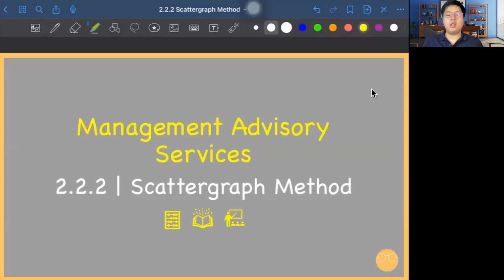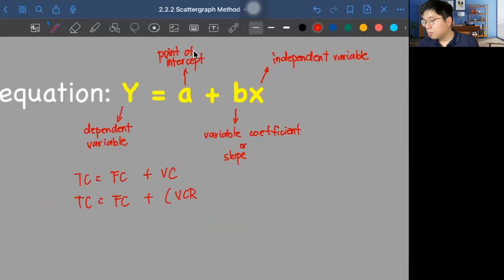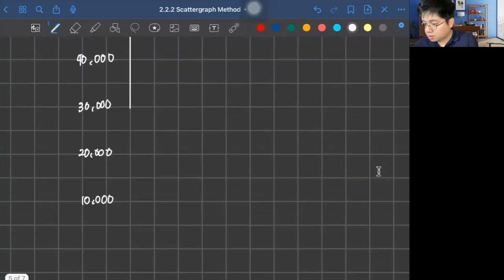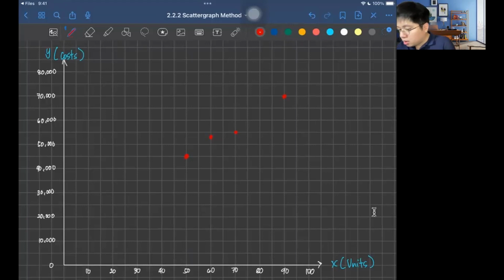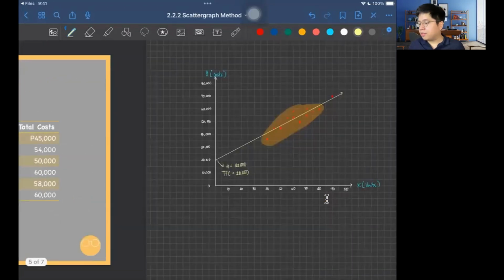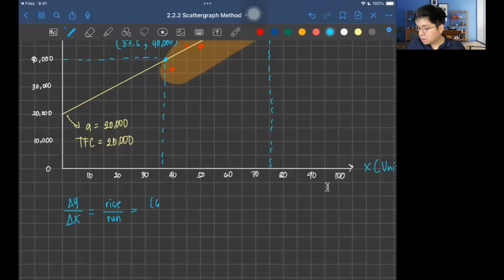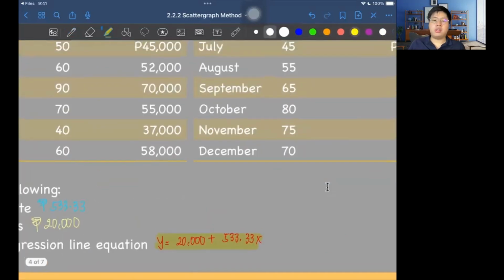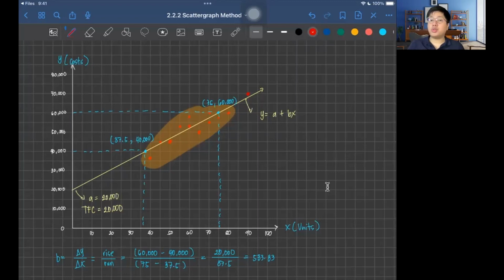2.2.2 Cost Segregation Technique: Scattergraph Method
Timestamps for this lecture video
00:00 Introduction
00:25 Definition of Scattergraph Method
01:15 Regression Equation
02:20 Illustrative Example for Scattergraph Method
11:35 Recap and Tips